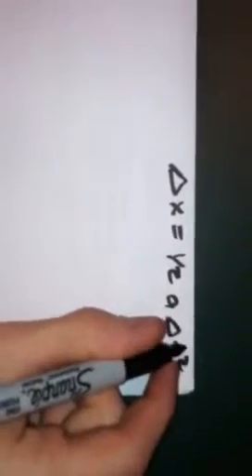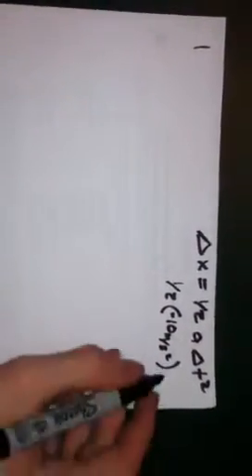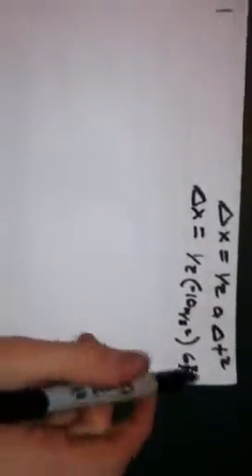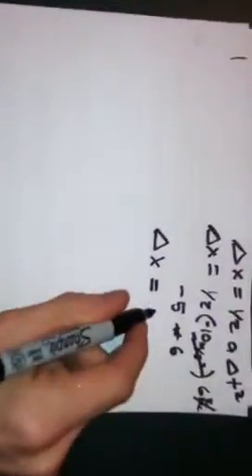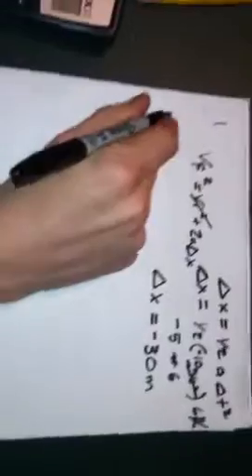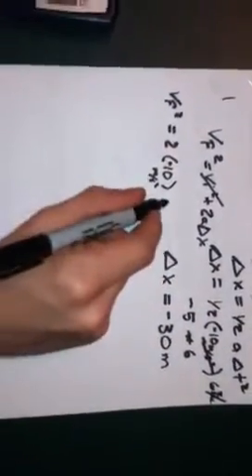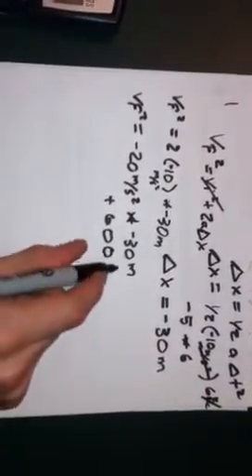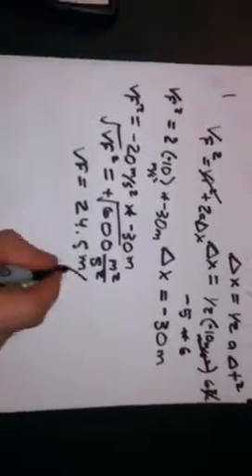Mr Middleton projectile 1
Period 5
1st projectile problem